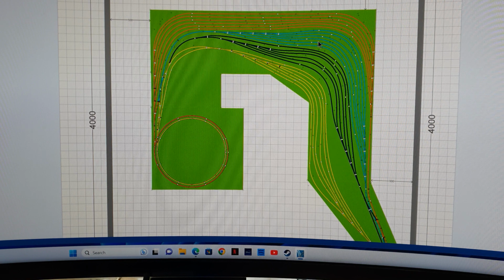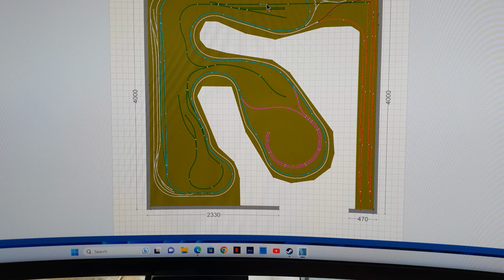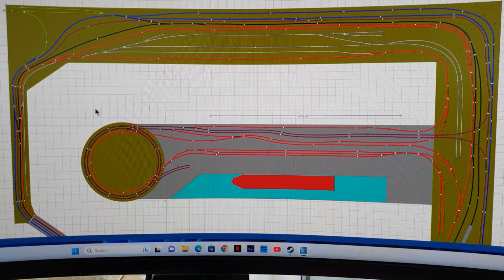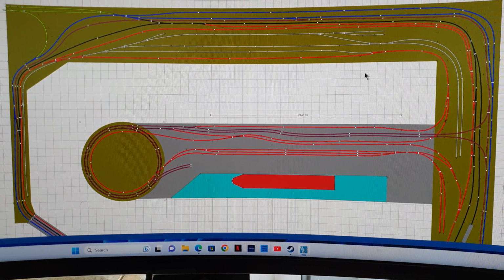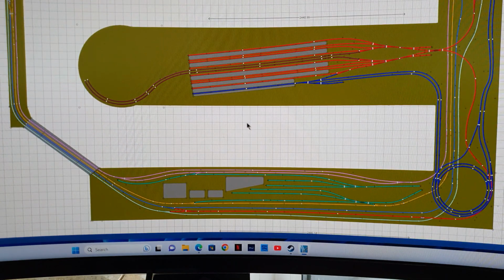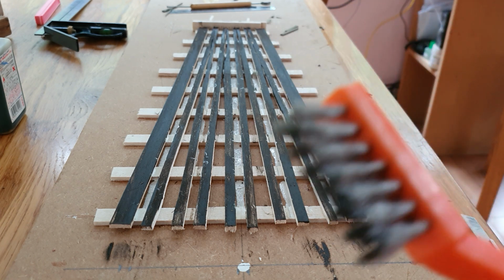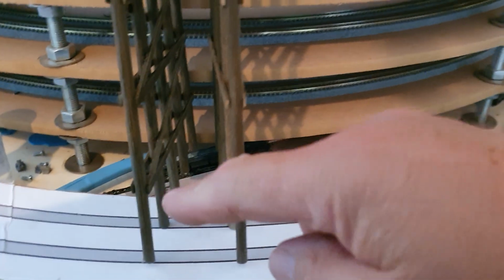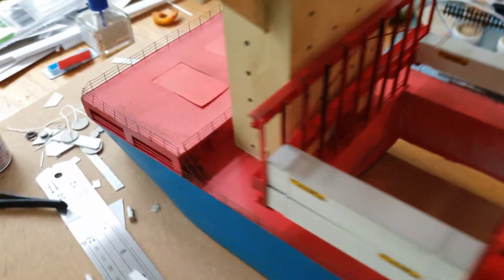No 99 Update On Changes To Plans For The Layout And New Project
Changes to the track plan, the ship is going into dry dock for a while and I'm starting the big trestle bridge